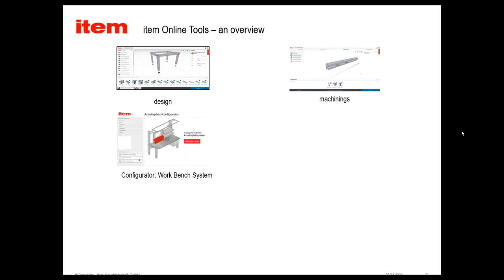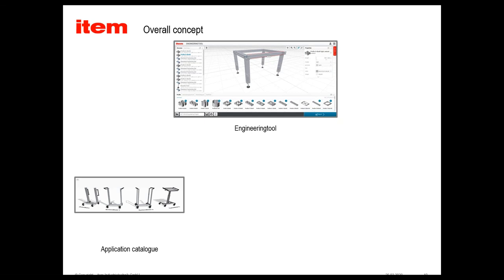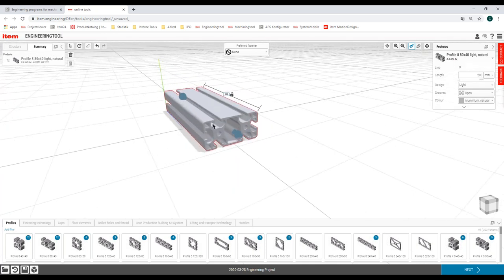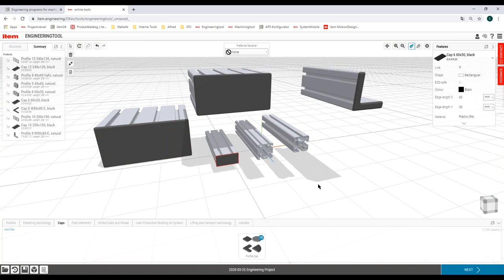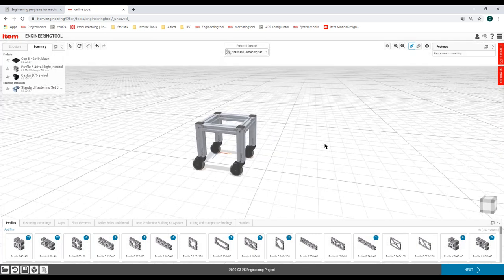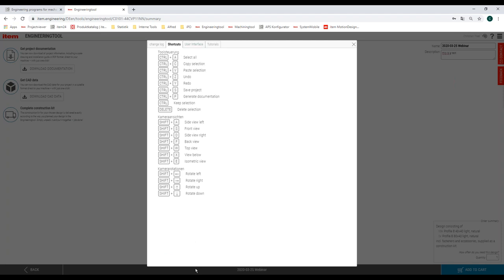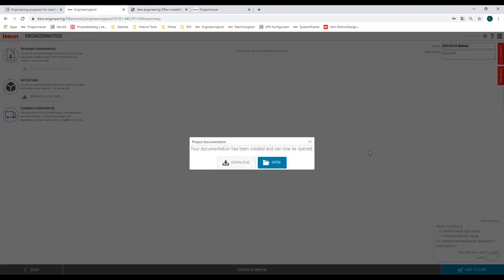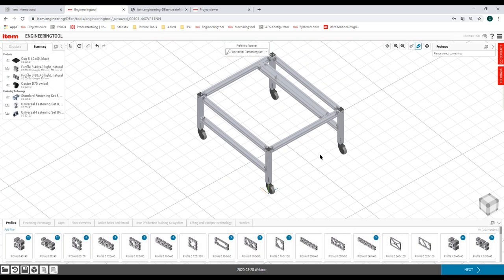Boosting efficiency with digital engineering solutions (Webinar recording)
The digital transformation has long since taken root in the world of mechanical and factory equipment engineering, with many designs already being created and edited digitally. Discover how digital engineering solutions are opening up countless opportunities to boost efficiency – from the initial idea right through to the final order.

Christian Thiel, product manager and online tools expert, will demonstrate in this webinar the many ways digital engineering tools can benefit your efficiency and production processes.

The live demonstration of the item Engineeringtool shows specific real-life application scenarios, so you can see for yourself how digital engineering solutions can give your efficiency a much-needed boost – from the initial idea right through to ordering components.
• All the benefits digital engineering has to offer
• Boosting efficiency throughout the entire engineering process with digital tools
• Live item Engineeringtool presentation

You can find dates for our live webinars here.
Recordings of other webinars already held can be found in the item Academy.

Digital engineering
Mechanical and factory equipment engineering are becoming increasingly digitalised – and have been for some time now. Digital engineering takes this one step further. State-of-the-art tools connect digital design work with the planning process, flexible functions for live collaboration with customers, partners and colleagues, and simple ordering processes for procuring the parts needed in production.

item Engineeringtool
Work on engineering projects easily and intuitively no matter where you are. The item Engineeringtool lets you design and edit solutions right in your browser – so there’s no need for any additional software. Unique product numbers make it easy for colleagues and customers to access designs from anywhere in the world.

About
item is combining tools, solutions and philosophies to bring mechanical engineering into the future. In our free live webinar, we will introduce you to the item Engineeringtool, which delivers significant efficiency gains for engineers by helping them design constructions in a fraction of the time – streamlining everything from planning right through to ordering components.